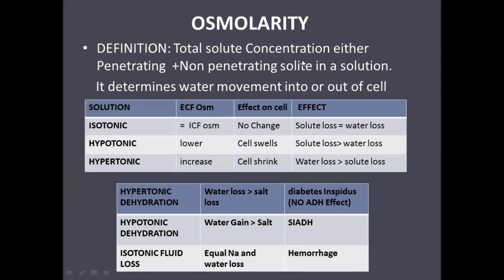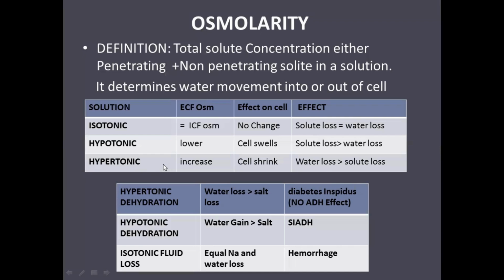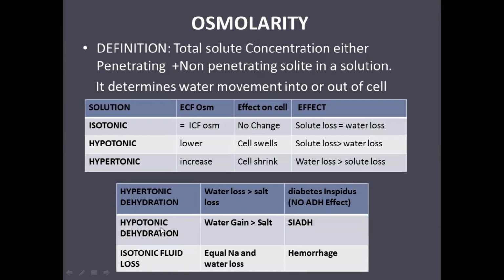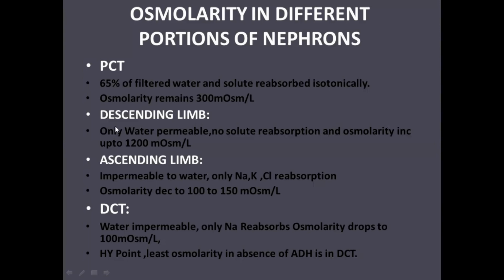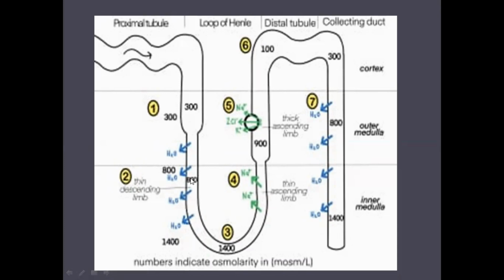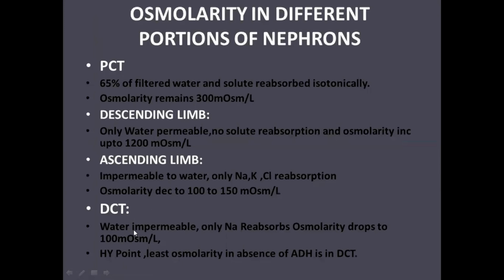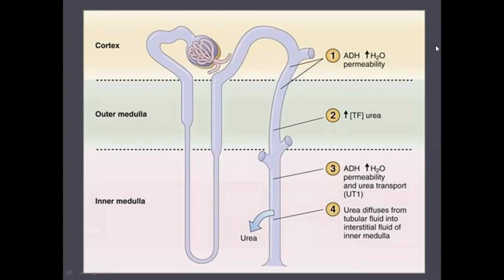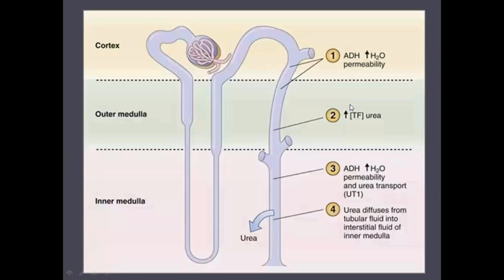Osmolarity Made Simple | HY Concept for USMLE Step 1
Confused about osmolarity, tonicity, and fluid shifts? This video breaks down these high-yield physiology concepts in a simple and visual way — perfect for your USMLE Step 1 prep!

✅ Understand the difference between osmolarity & tonicity
✅ Learn ECF/ICF fluid shifts with hypertonic, hypotonic, isotonic solutions
✅ Master UWorld-style clinical applications
✅ Boost your confidence with easy-to-remember diagrams

📚 Based on First Aid + Boards and Beyond + UWorld concepts
💡 Perfect for rapid revision or first-time learning!

💬 Preparing for USMLE Step 1?
🚀 Join our exclusive premium WhatsApp group for high-yield notes, rapid revisions, and direct Q&A with mentors!

📌 Stay ahead with USMLE Orbit